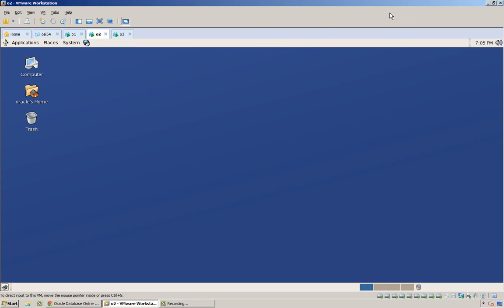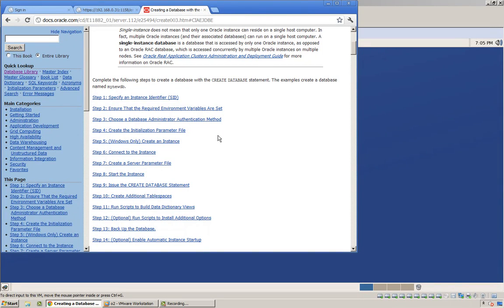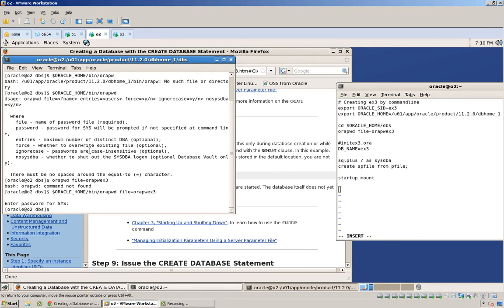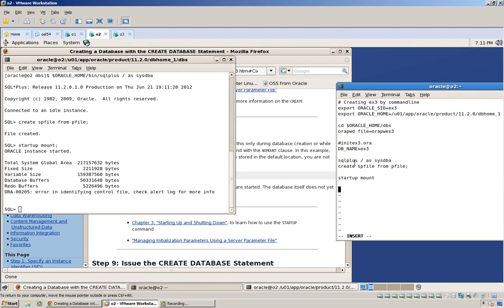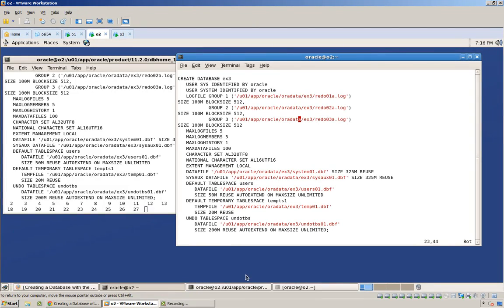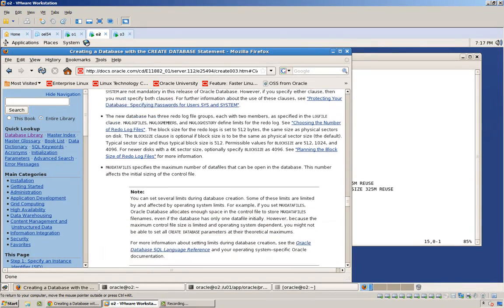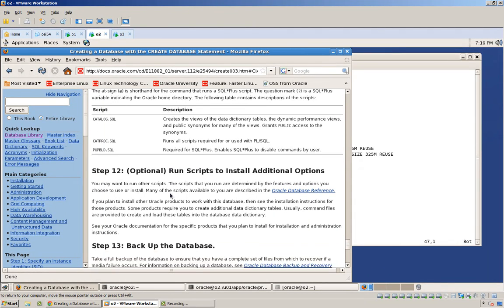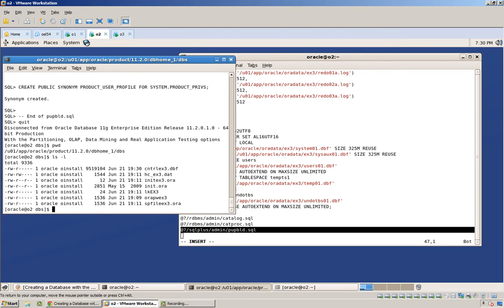Thinking like an OCM 11g - Create a database from commandline using CREATE DATABASE